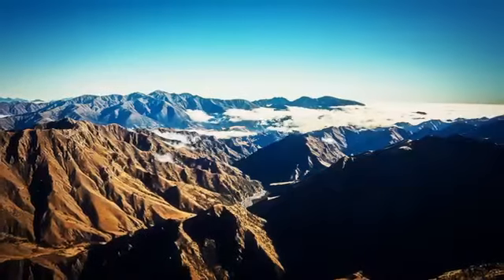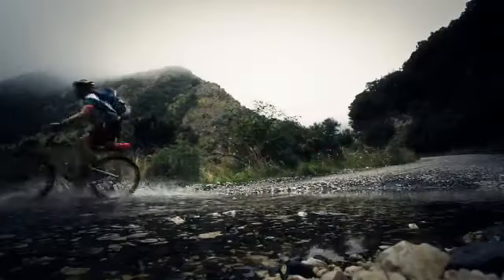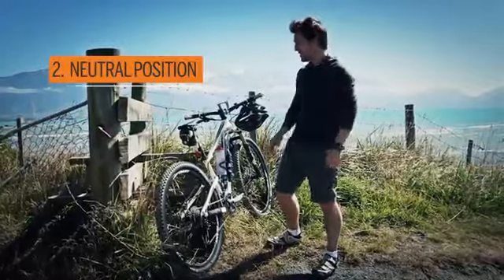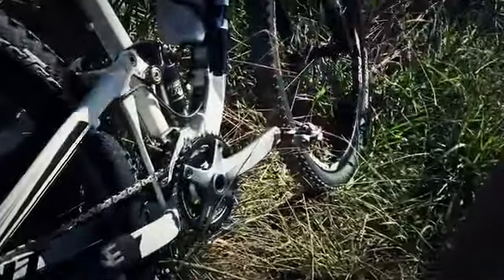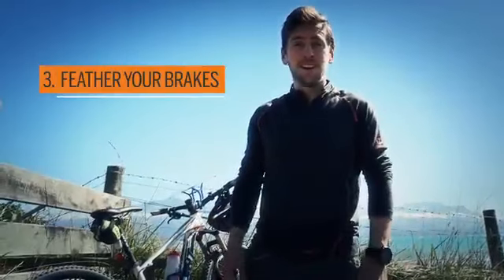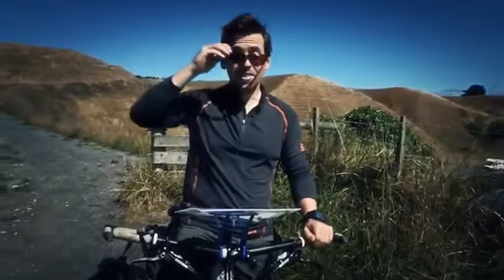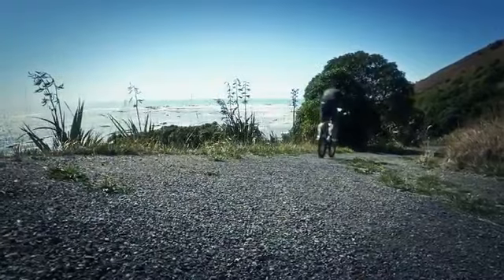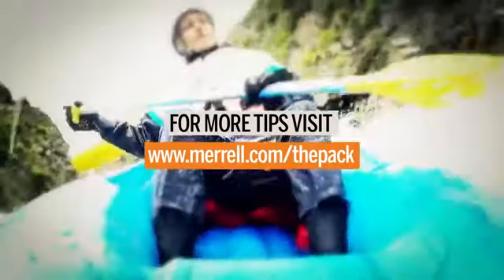How to mountain bike downhill - Merrell The Pack - MerrellOutside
Earn Up To 13,8% Cashback Every Time You Shop at MERRELL.COM!

Alphas Assemble: Team Merrell's GODZone Adventure (The Full Cut: HD)
Merrell M-Connect - Feel Your Hike
Team Merrell's GODZone Film Trailer
Discover your Merrell Bareform™
Merrell Trail Glove Review
MERRELL Barefoot Run Vapor Glove in action
Pretty Strong: Women of Merrell Run and Train in Barefoot Shoes
Partner Slam - By Cliff Carrigan
Merrell Bare Access 3 Tested + Reviewed
Merrell Moab Ventilator | Gear Review
Merrell Moab Mid Waterproof Review
Part 3: JAKE THOMPSETT ON HOW TO ENJOY THE OUTDOORS MORE
Merrell Vapor Glove
Кроссовки MERRELL ICE CAP MOC мои выводы
Parkour Shoe Review: Merrell Trail Gloves
Part 2: JAKE THOMPSETT ON HOW TO ENJOY THE OUTDOORS MORE
Merrell Barefoot Education Series - Intro to Merrell Barefoot
Best Nike Running Shoes for Men 2014
How to mountain bike downhill - Merrell The Pack
MERRELL ALL OUT FUSE REVIEW | The Ginger Runner

--- Note: Especial thanks go to all of the great youtubers listed below. Feel free to browse through their titles above

MerrellOutside
MerrellOutside
MerrellOutside
MerrellOutside
Barefoot Athlete Videos
trailporn
MerrellOutside
cliff carrigan
GetOutThereGear
TheYankeeGI
MrJmfitch
MerrellOutside
MerrellOutside
bogomaz05
Born To Run PK
MerrellOutside
MerrellOutside
Hank Hall
MerrellOutside
TheGingerRunner